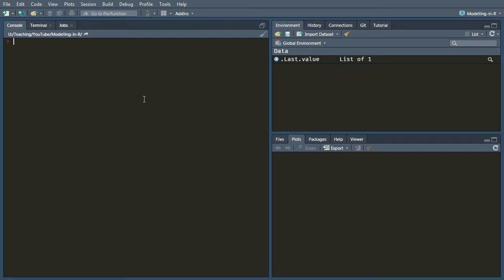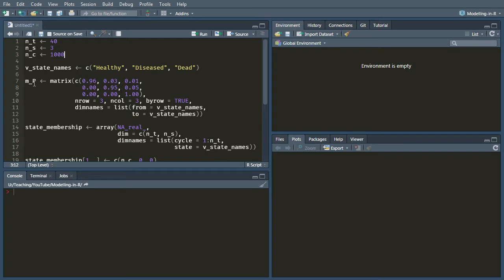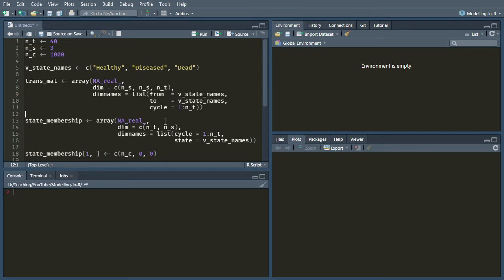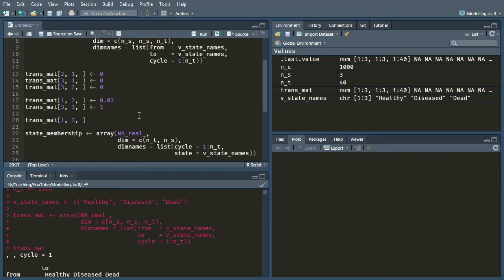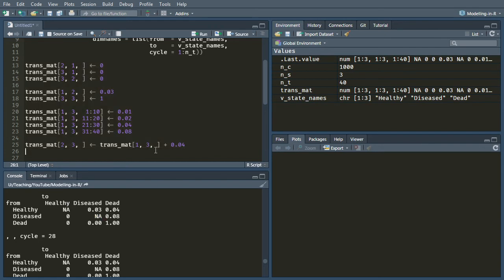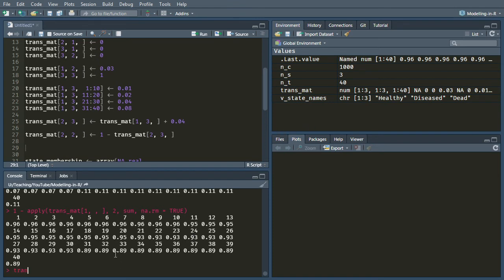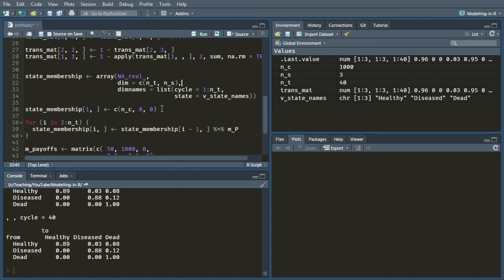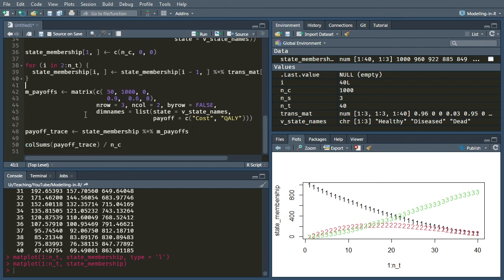Markov cohort simulation in R - Time-varying transition probabilities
In this video we look at adapting our Markov model in R to include time-varying transition probabilities. We take advantage of the 'apply' and 'matplot' functions along the way.